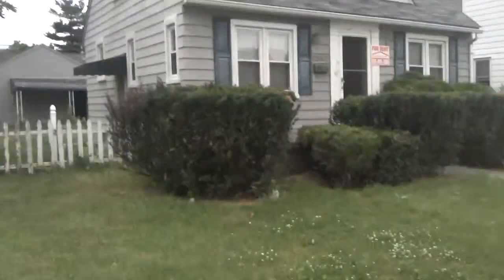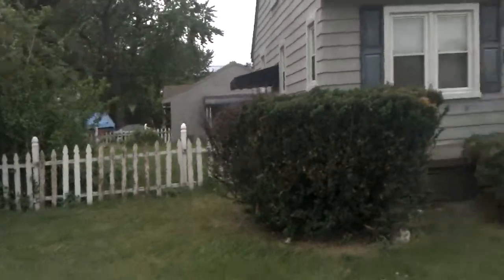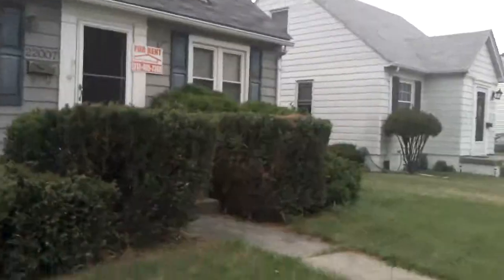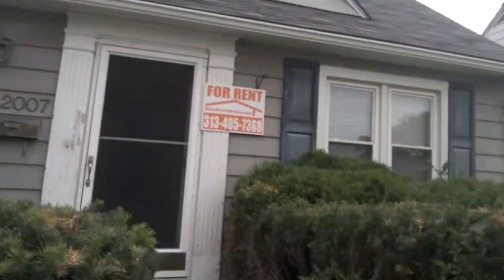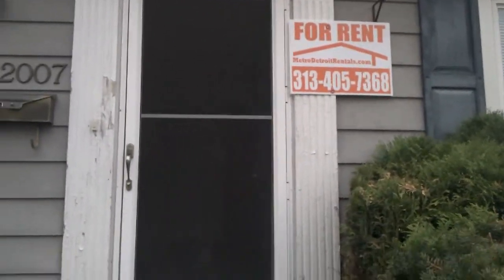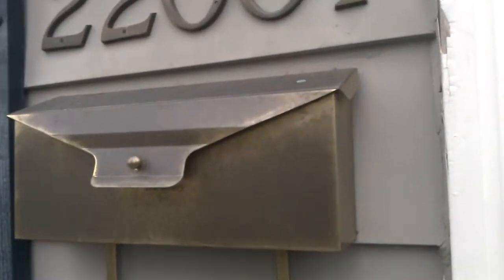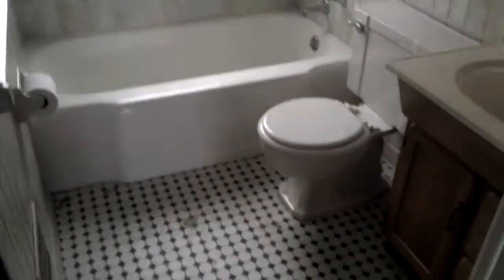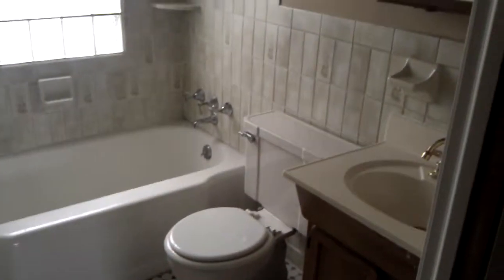22007 Nevada Eastpointe Rental Property Management by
22007 Nevada
Eastpointe, MI

3 Beds
1 Bath
2 Car Garage
Central Air
Finished Basement

Unique property! This corner home has three bedrooms, a large back yard, 2 car detached garage, CENTRAL AIR, finished family room in the basement.

Main floor has all newly refinished hardwood floors, new pergo in kitchen, new carpet in second floor master bedroom.

We work with both cash as well as section 8 Tenants.